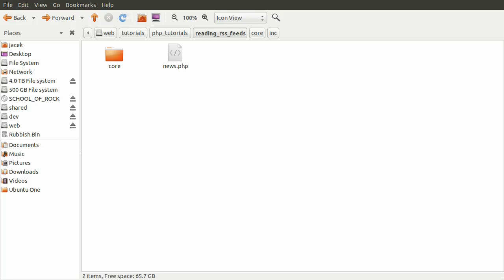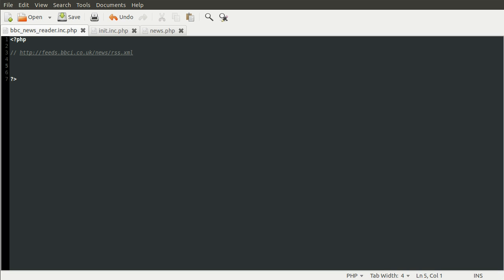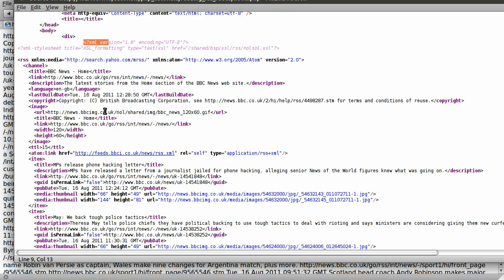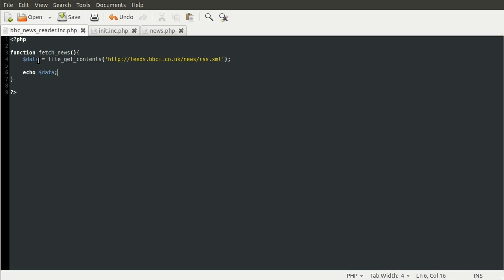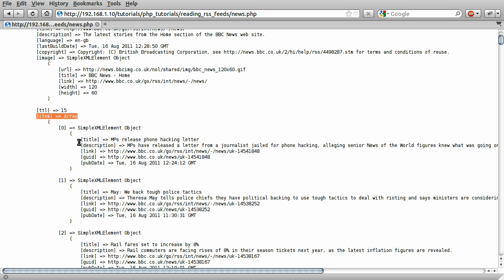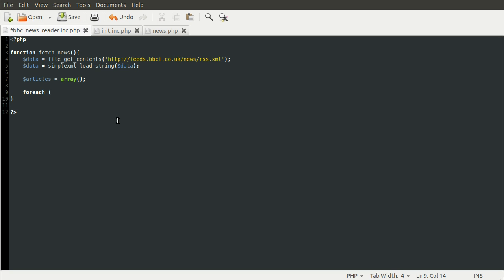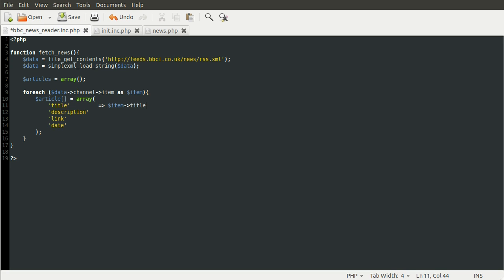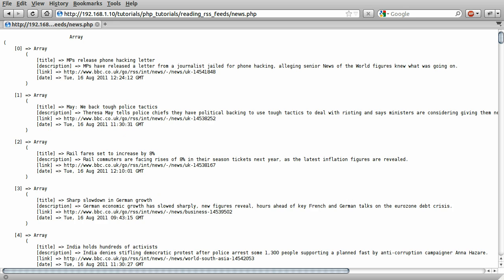PHP Tutorial: Reading an RSS Feed [part 01]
In this part I explain the basics of the system and create a function to fetch data from an RSS news feed.